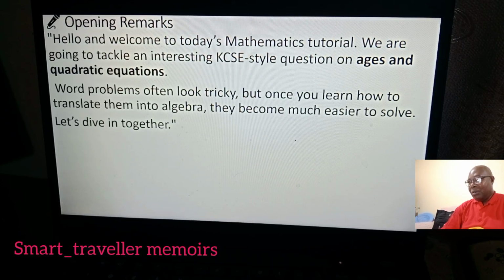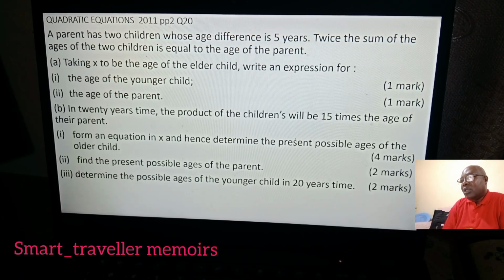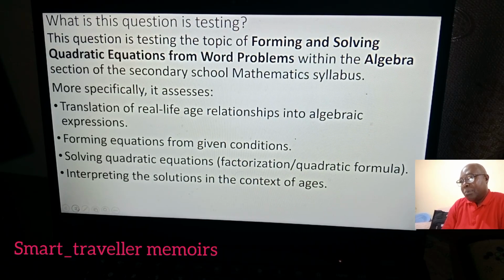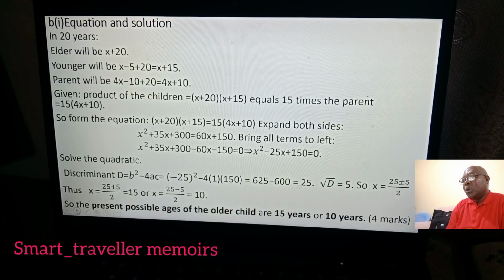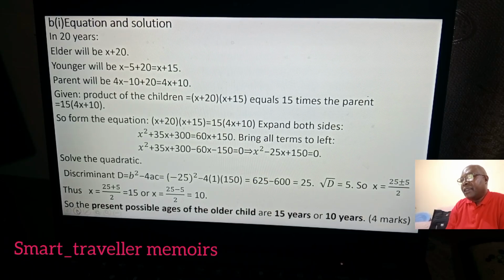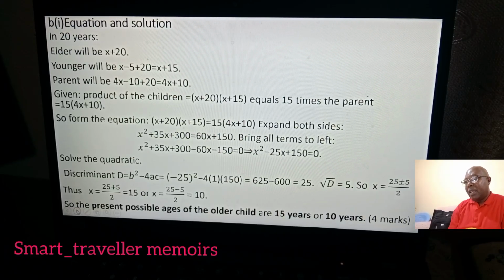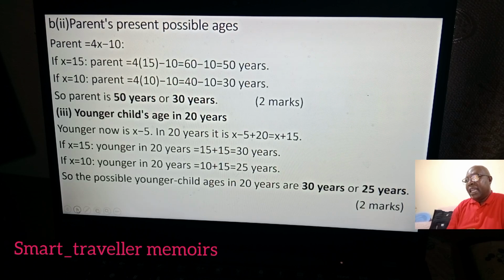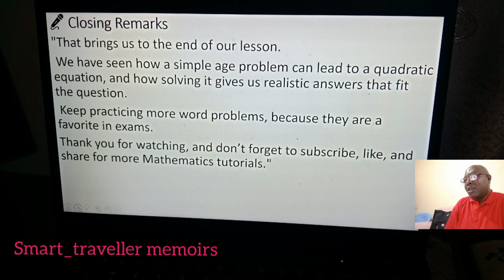The Simplest Way of Forming and Solving a Quadratic Equation from Word Problem!!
In this lesson, we solve a real-life age problem step by step. The question involves two children and their parent, leading us to form and solve a quadratic equation. You’ll learn how to:
✅ Translate word problems into algebraic expressions.
✅ Form equations from age relationships.
✅ Solve quadratic equations using factorization.
✅ Interpret solutions in context.

Perfect for KCSE candidates and anyone who wants to sharpen their algebra problem-solving skills!